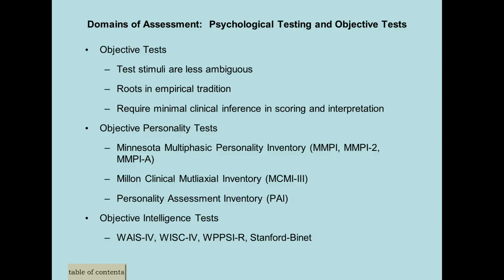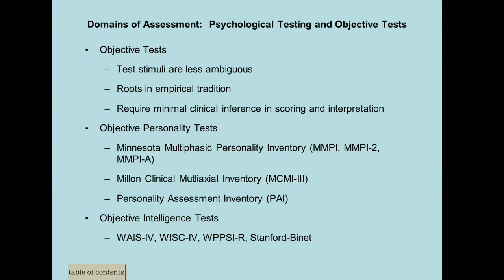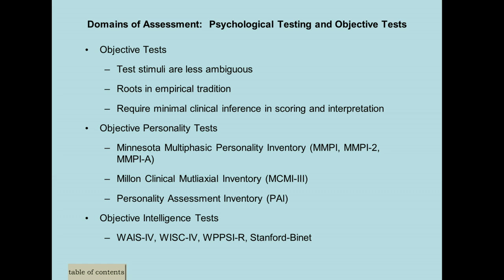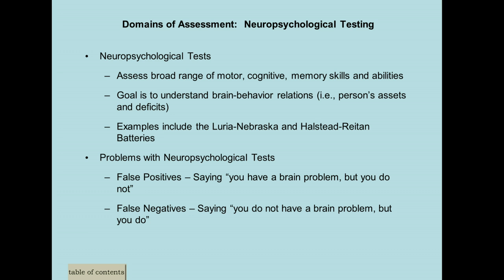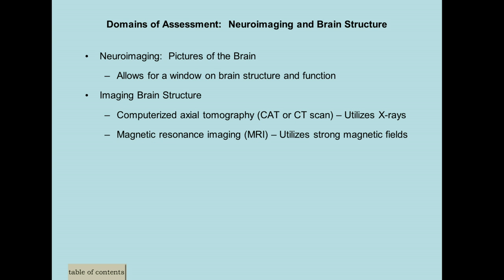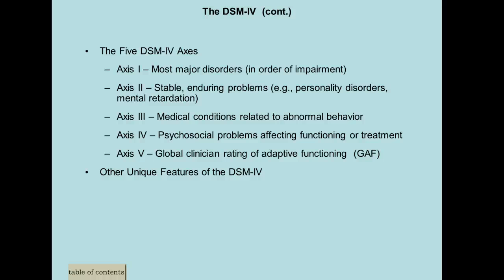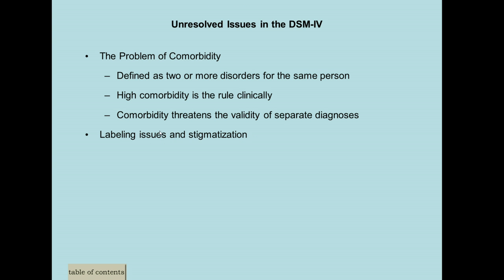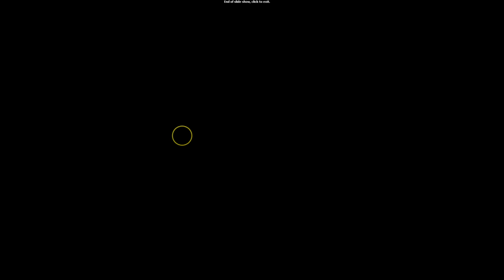Clinical Assessment Part 2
Abnormal Psychology lecture